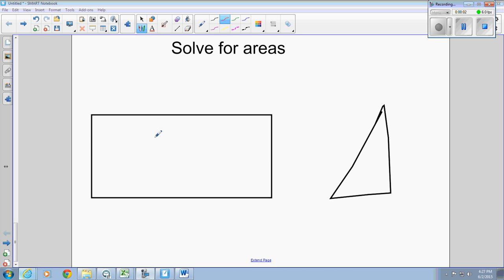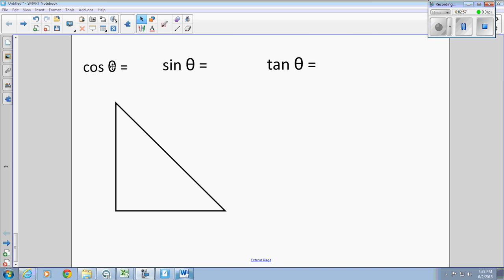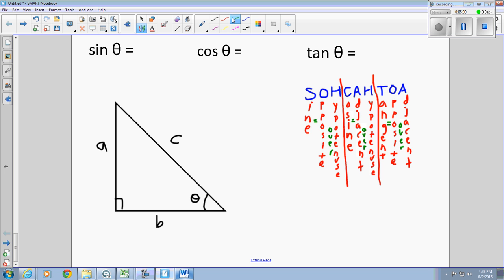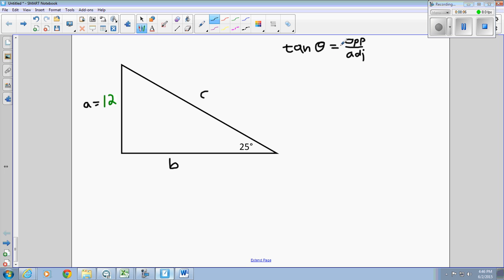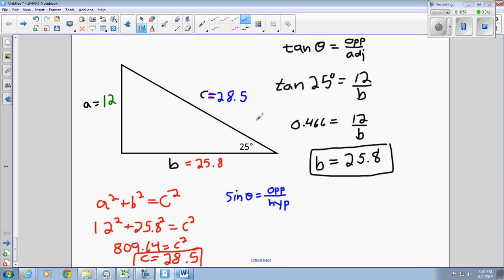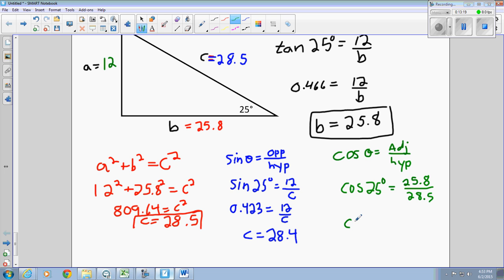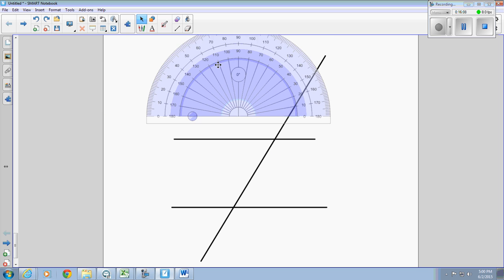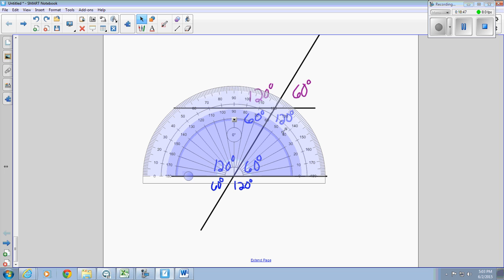Geometry Video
Geometry Video for summer work.